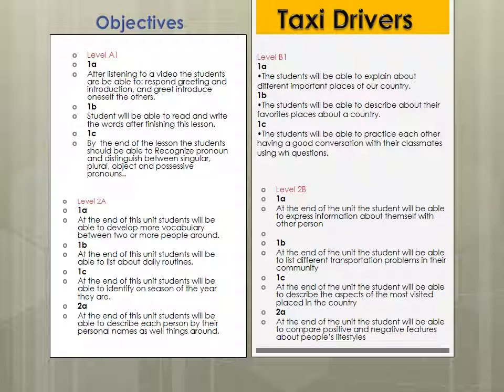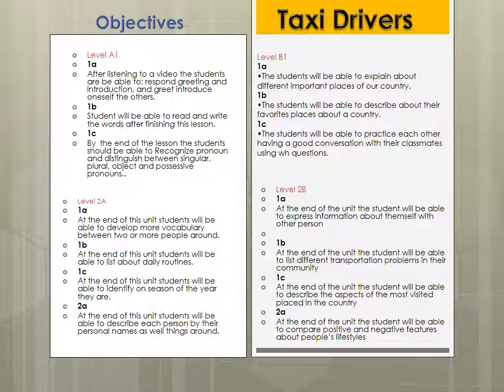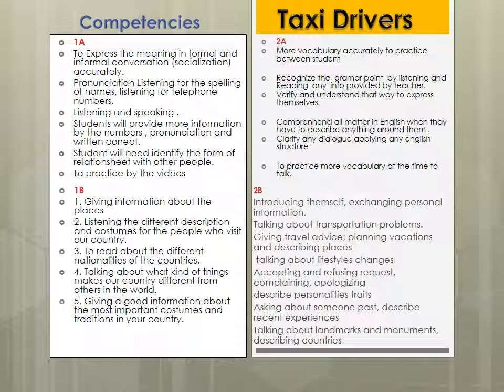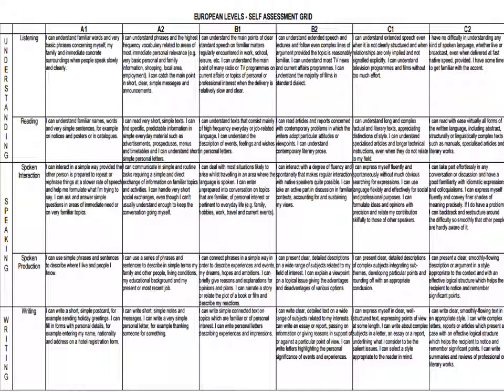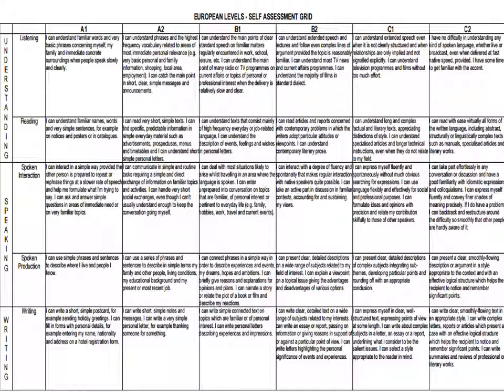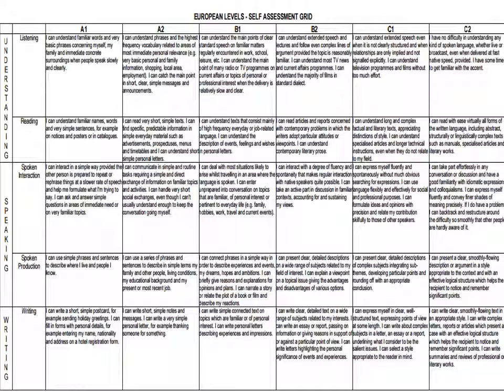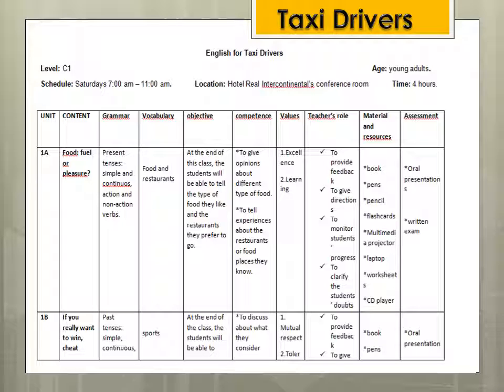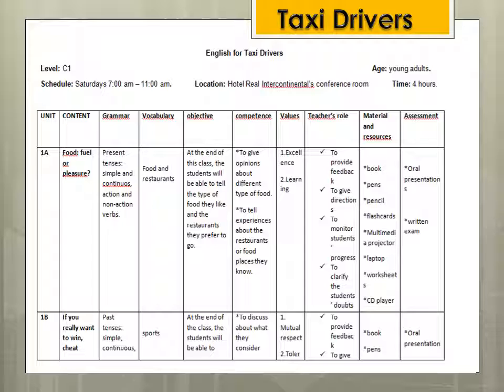Presentation of curriculum desing